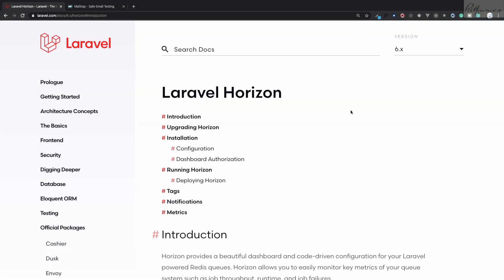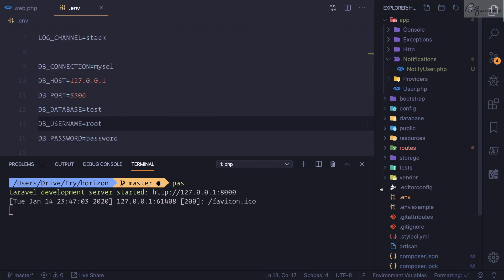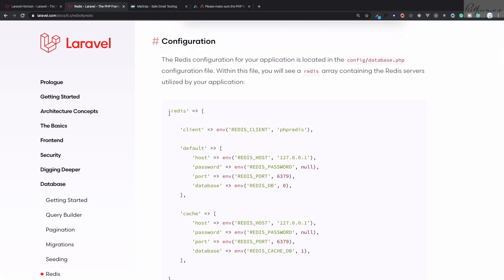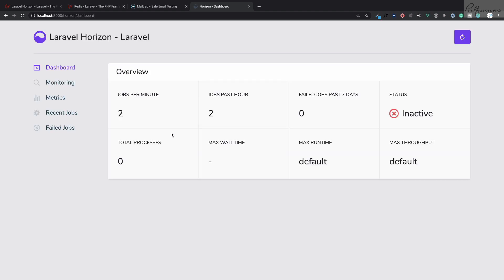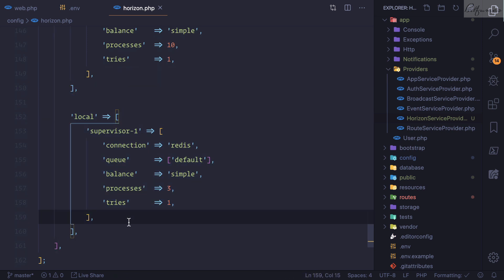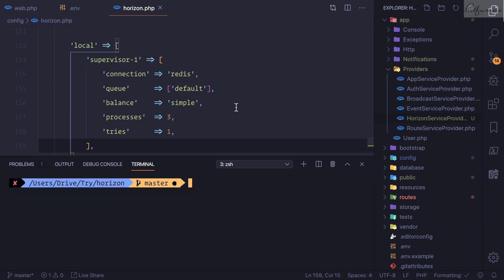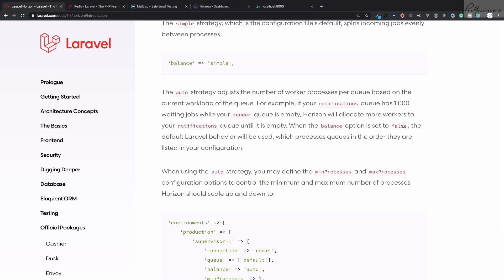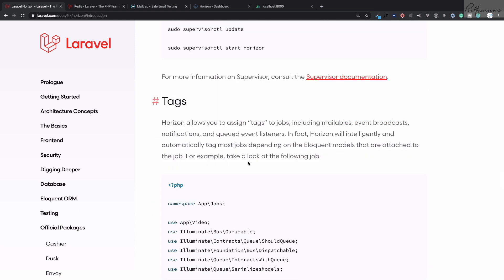1. Laravel Horizon - Monitor Redis Queue Jobs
A laravel horizon is a official package to run redis based queue.
Why we need laravel horizon package and Let's get started with this package

FOLLOW ME

--- QUESTIONS? ---